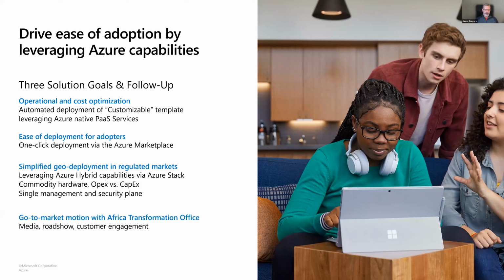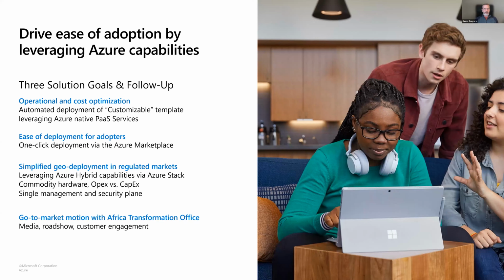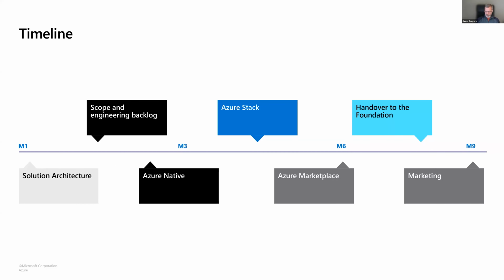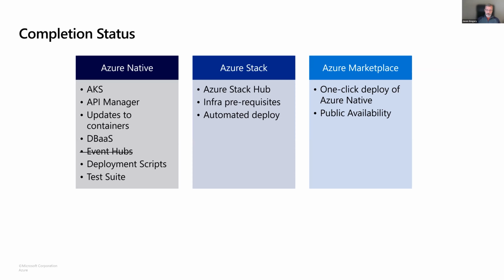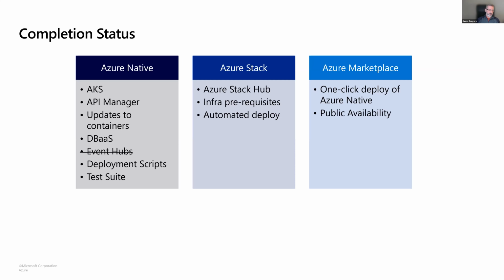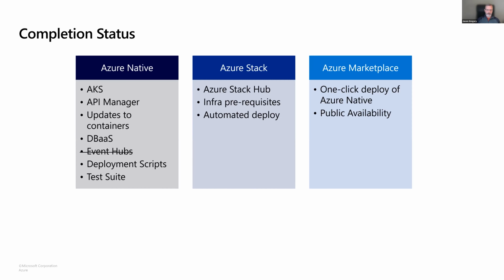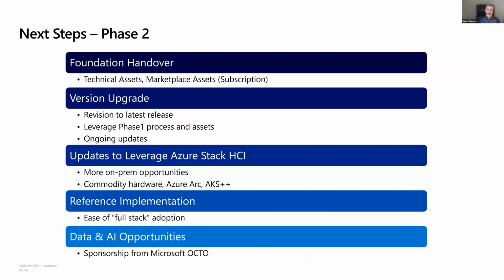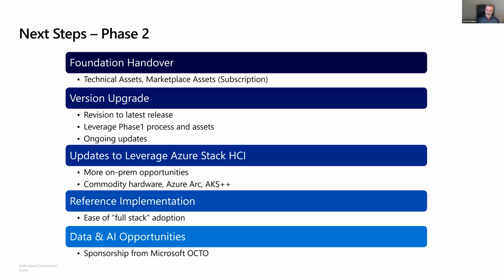Mojaloop on Micrsoft Azure